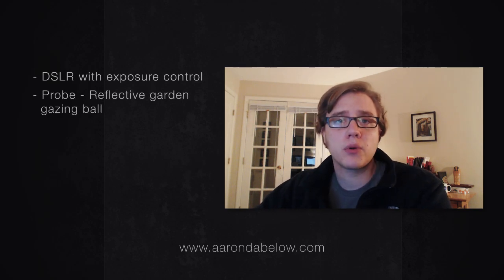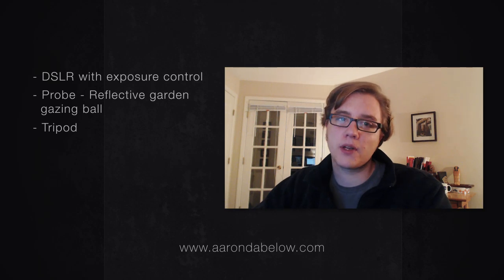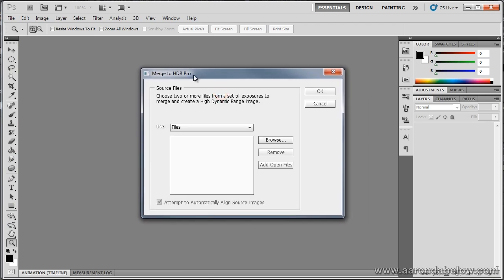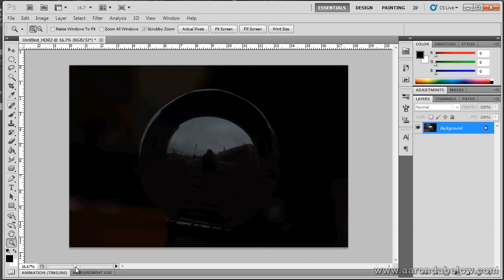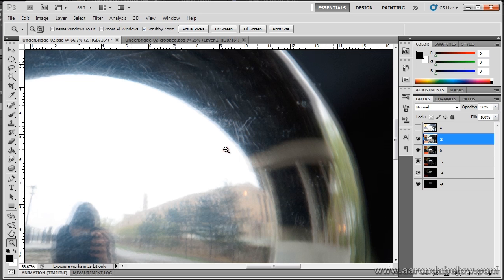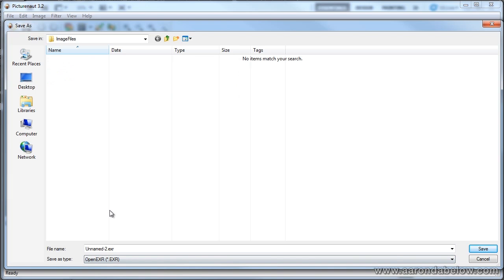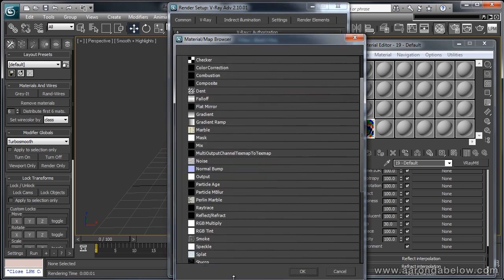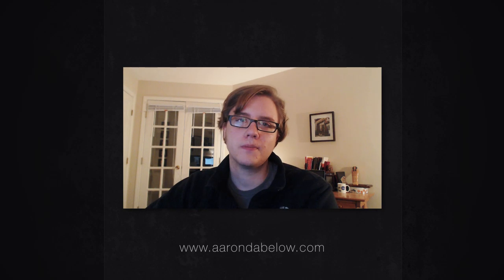HDR Probe Creation - 3DS Max / photoshop / picturenaut Video Tutorial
This is a video tutorial discussing the process of creating a HDR Light probe for use as a reflection environment in 3D, particularly 3DS Max, but the same techniques apply to other packages as well.

This tutorial works through how to photograph for the best results, and then 2 methods of creating these probes, one through photoshop and the other using picturenaut And finally it goes over bringing the probe into your scene for use as a reflection environment.

Take note, this is a 180º mirrored ball probe, and not a 360º panoramic.